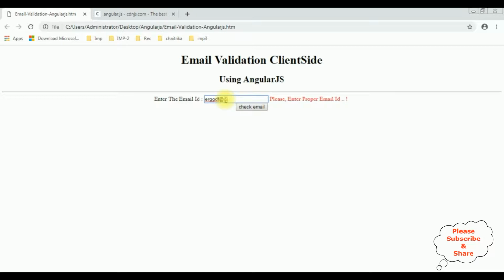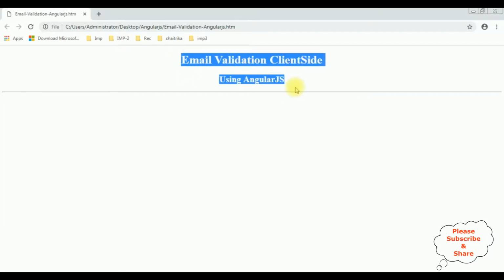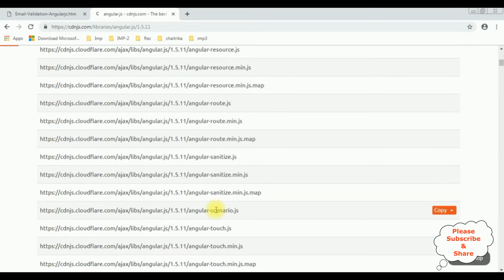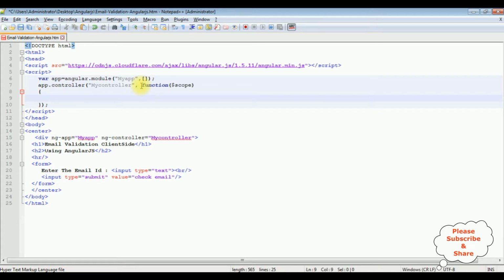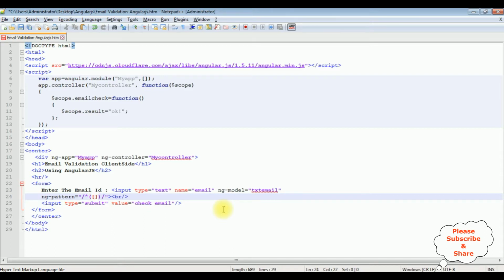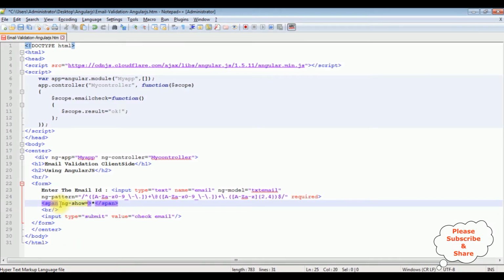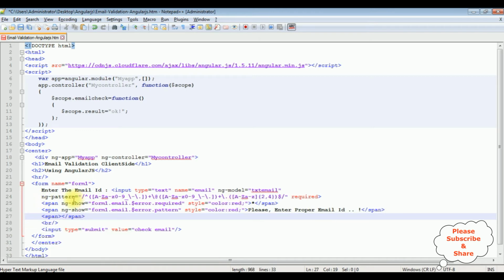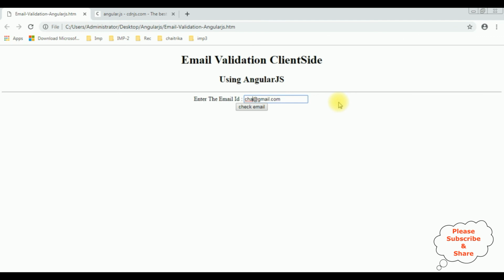client side email validation regex in angularjs 1.5.11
implement regular expression for email validation on client side using AngularJS